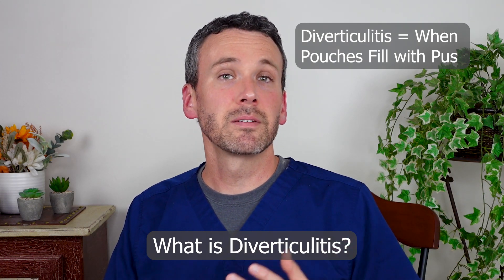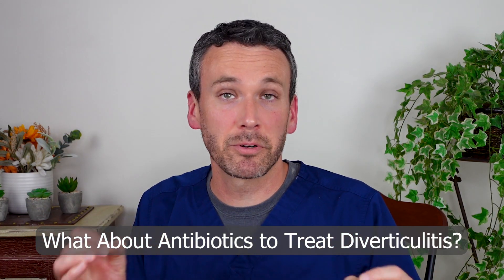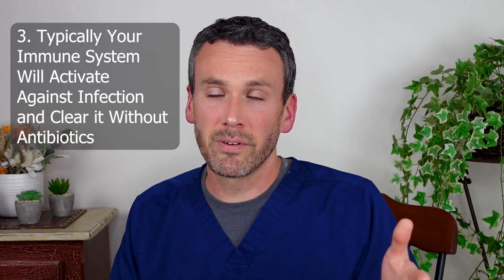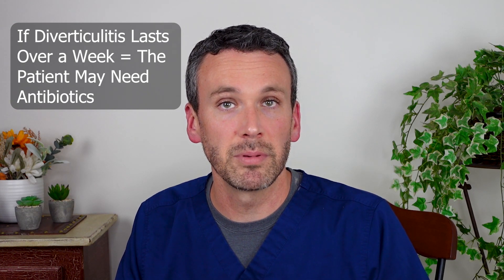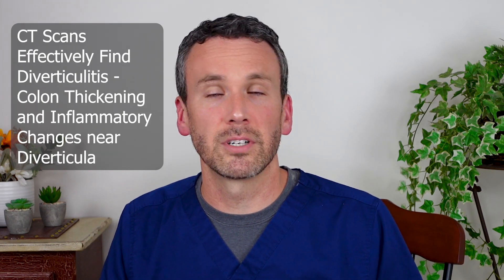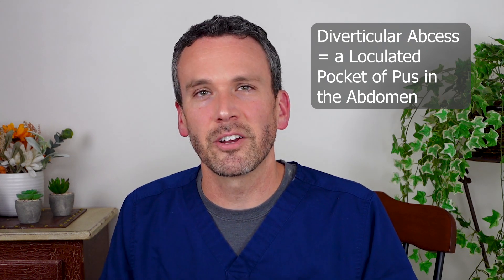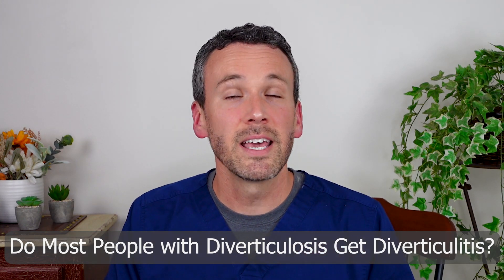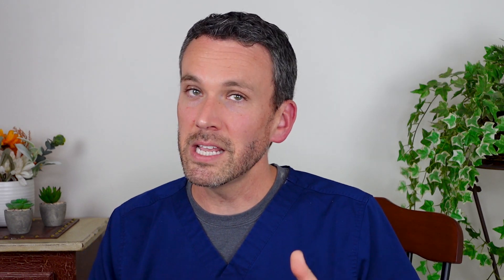How To Treat Diverticulitis - NEW DATA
Were you recently diagnosed with Diverticulitis and want to know how to treat it? Have you had Diverticulitis before, having a flare up, and want to know if there is new data on the treatment of Diverticulitis? What about if you have Diverticulosis and want to know more information about Diverticulitis in case you get it some day? If you are asking any of those questions. or others about the treatment or management of Diverticulitis. then watch this video!

In this video, I  give a brief overview of what Diverticulosis is and how that is different from Diverticulitis.  I also address the symptoms a patient would have with Diverticulitis and what would happen if they go to the hospital emergency room. Patients are usually advised to go on a clear liquid diet. But what else are they told to do? Get antibiotics? A lot of the treatment depends of your other help conditions, like whether you have IBS or are immunosuppressed.

What should you do if your symptoms become severe? Typically, a patient would go to the ER and have a CT scan, but new data suggests that an abdominal/pelvic ultrasound may be a good alternative and has benefits, which I will explain.

New data also suggests a rise in Diverticulitis. Lets talk about why that is and also discuss some myths associated with Diverticulitis.  Finally, I will explain what the new data says about the cause of Diverticulitis.